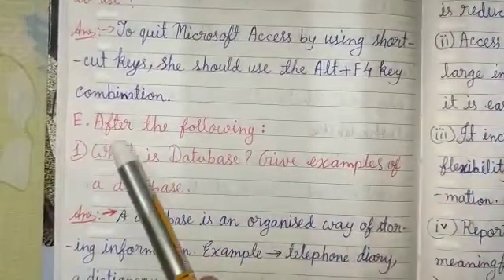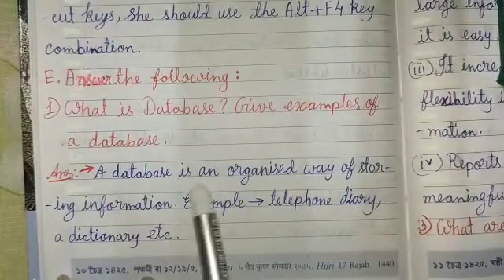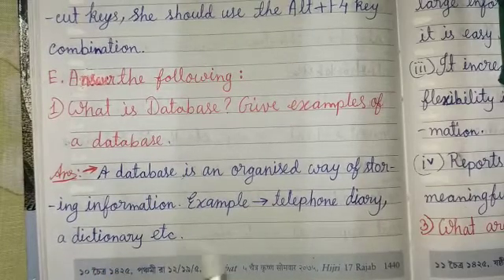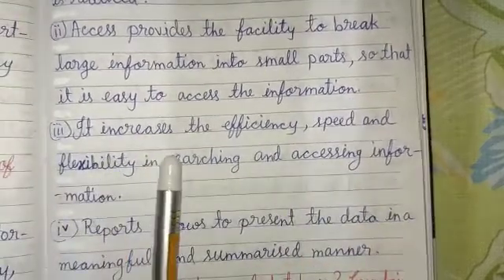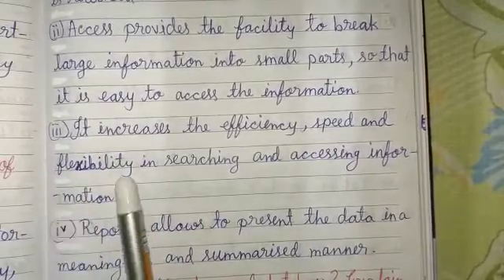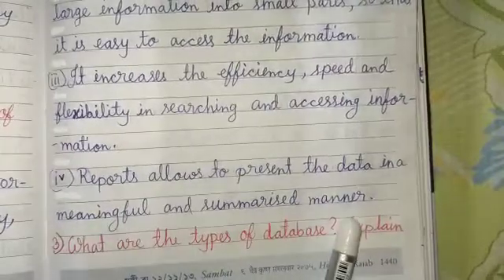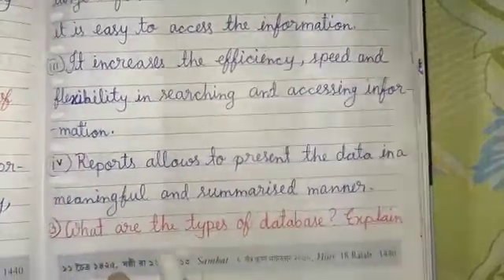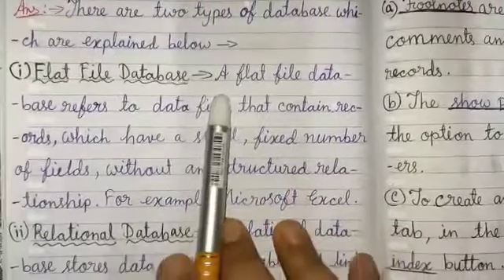Class VIII, Computer (Lesson 3)